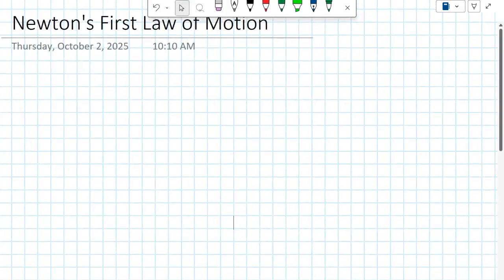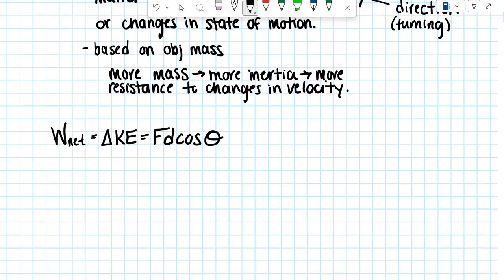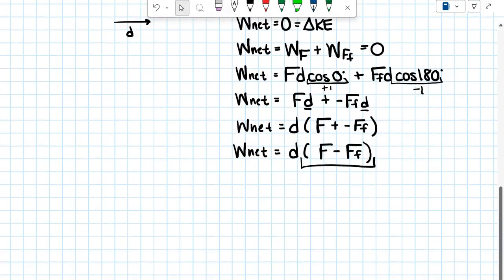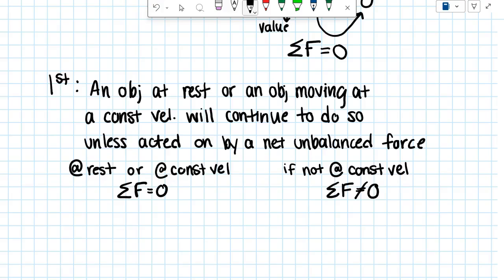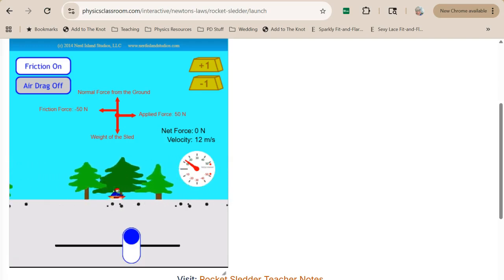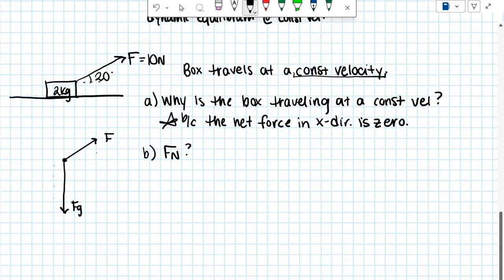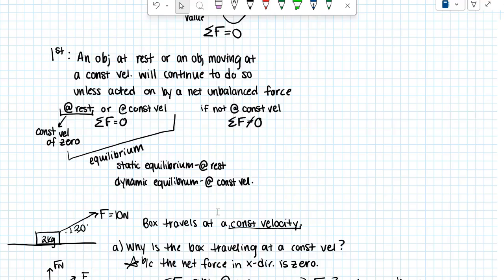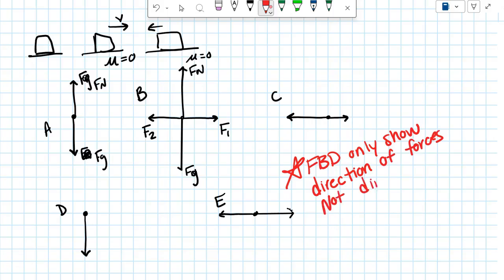Newtons First Law of Motion